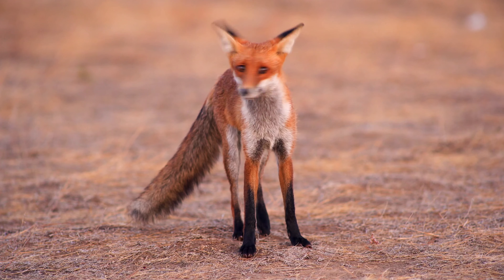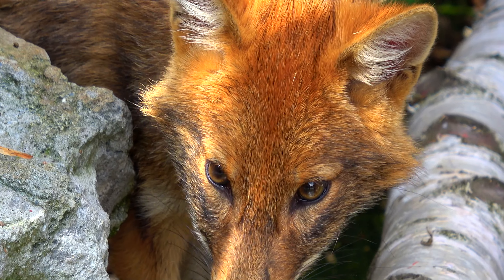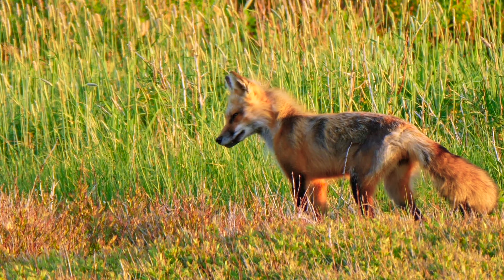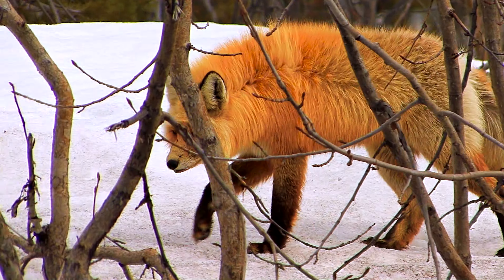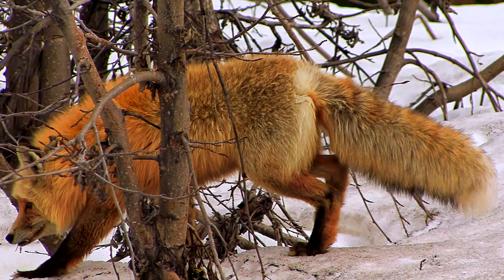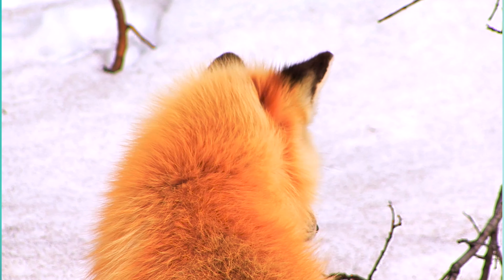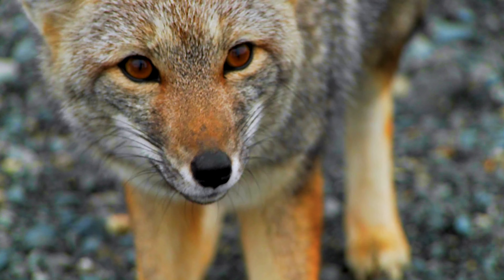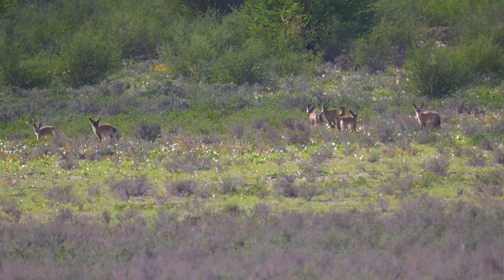Wild World Episode 7 - Foxes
Hey, I'm adventurer & explorer Brooke Fleming, welcome to this episode of Wild World, where
you can learn about the wonderful wildlife here on planet Earth. Today, in episode 7, we are looking at Foxes. These are incredibly interesting creatures, did you know that a group of foxes is referred to as a skulk or leash!

stargaze at the cosmic universe around us.

Friendly educational content added on a regular basis. A little about me, i am a triple science scholarship awardee and young British explorer and adventurer, i love the wild and nature!